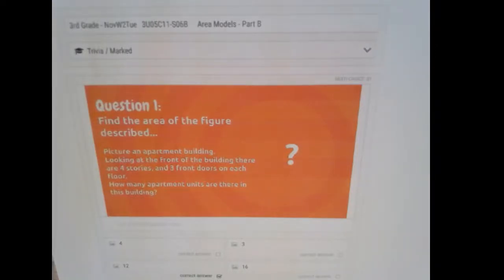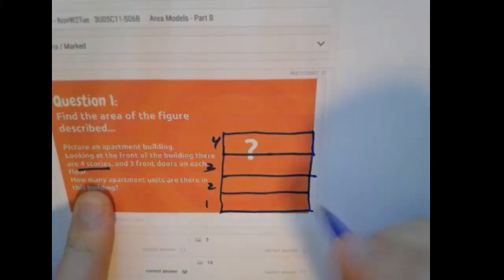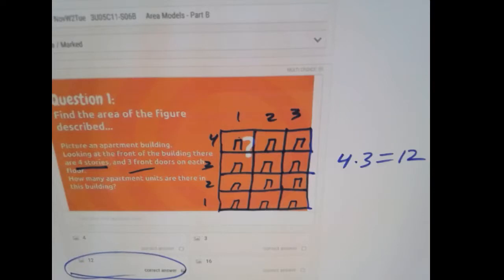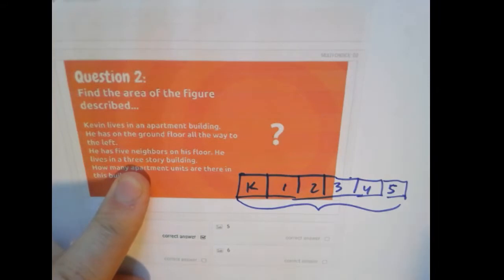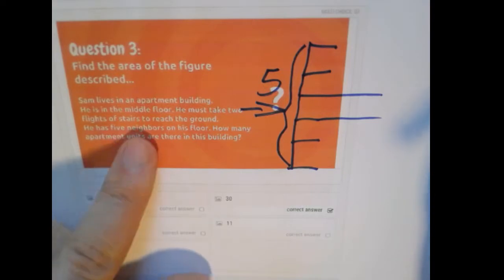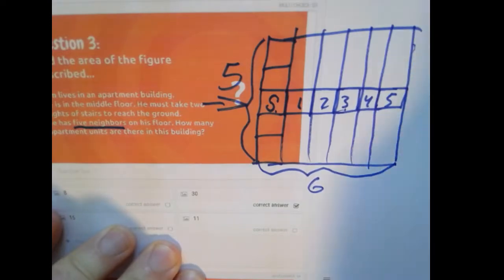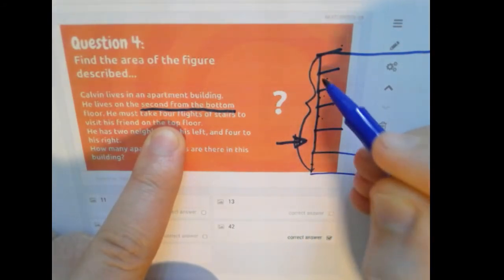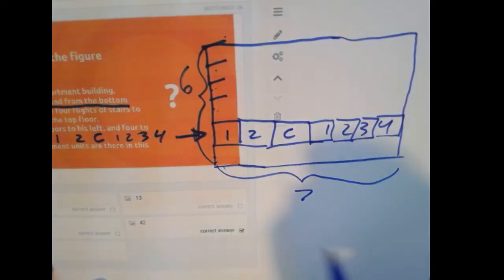3U05C11 S06B Area Models Part B